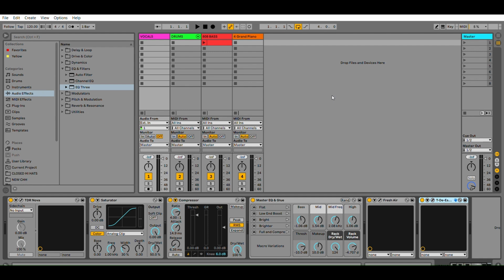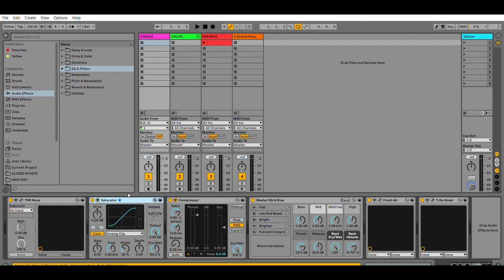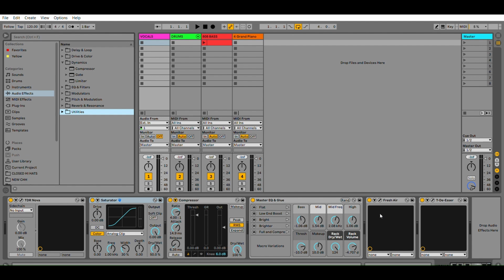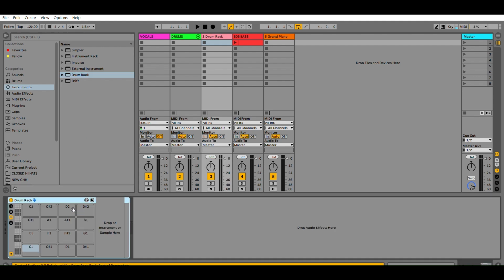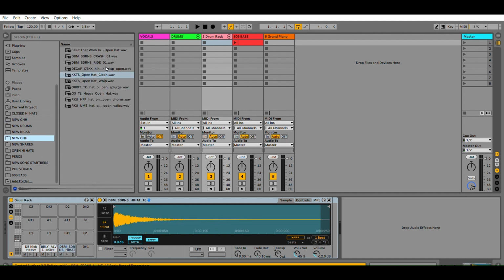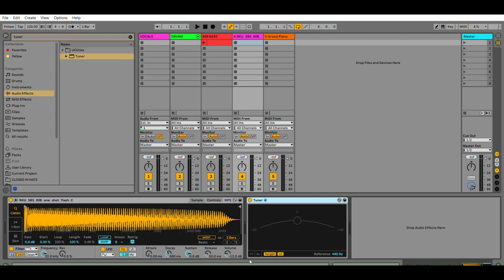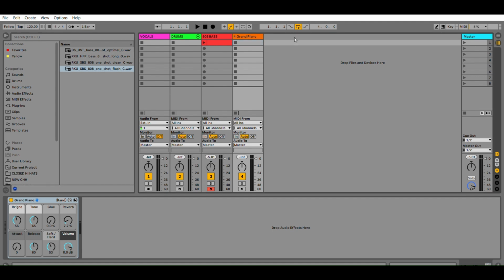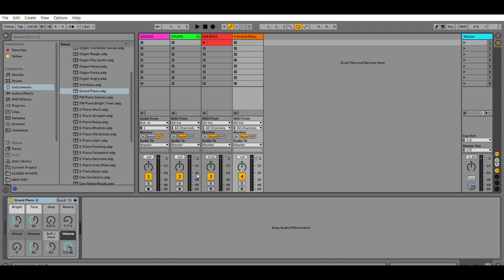Blackmanta1989$ - Save Time In Ableton With Templates - Ableton Live Tutorial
This is my process for making templates in Ableton Live for new users.  I can save you A LOT OF TIME. HOPE THIS HELPS!!